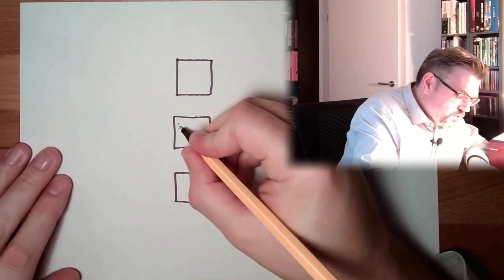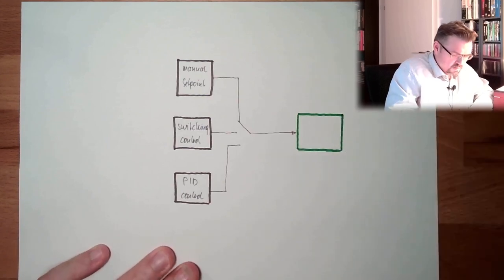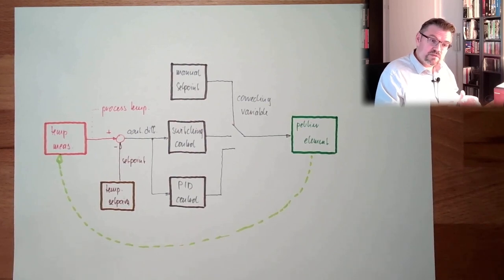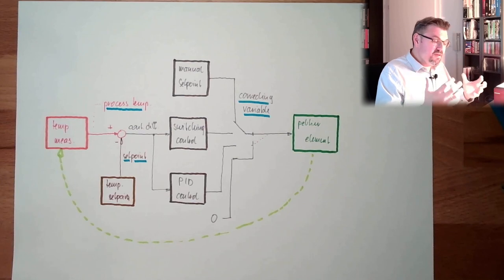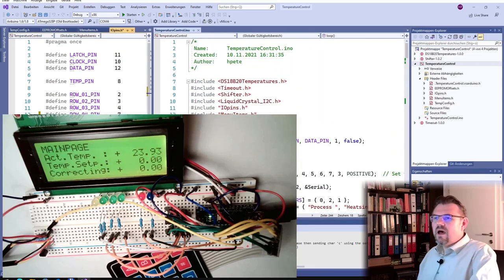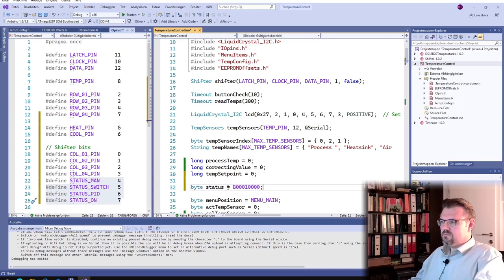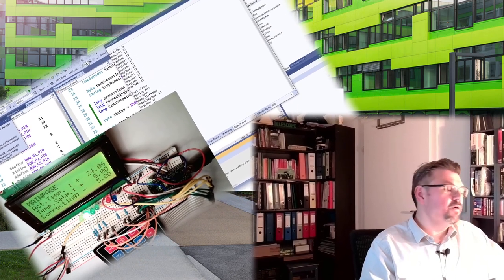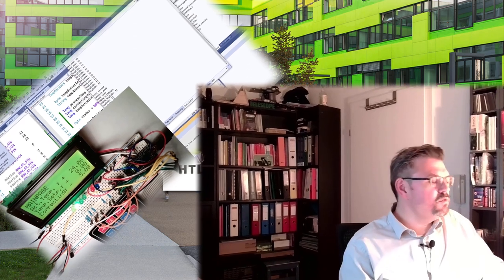PRTC 07: Status Display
We want to display some more information about the operating mode we are in.